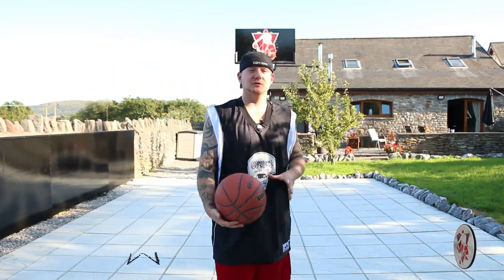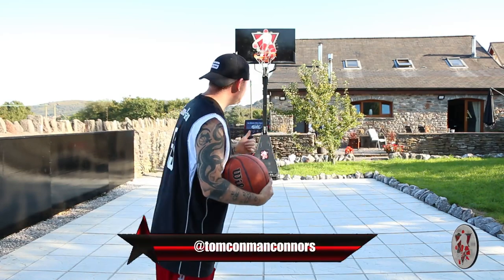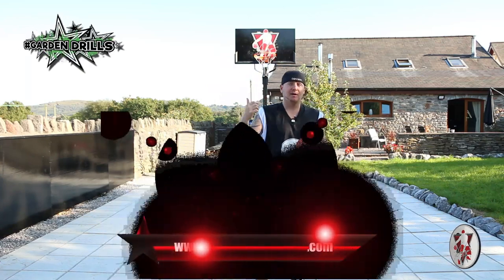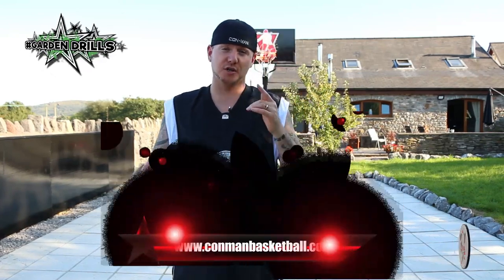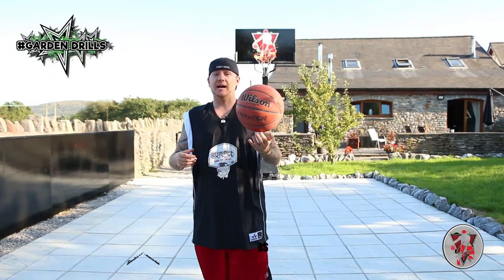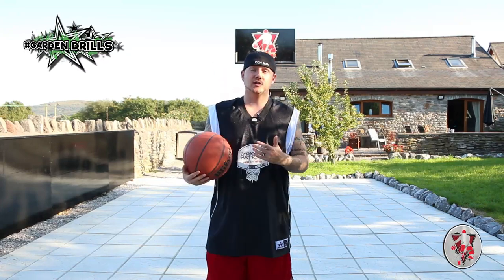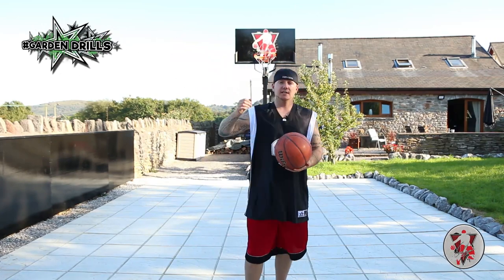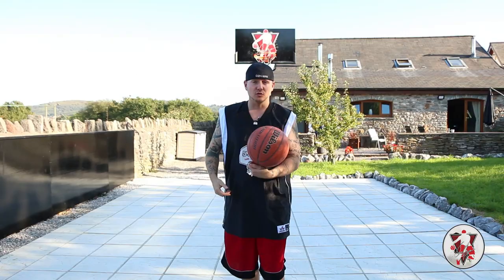How To Get A Shooters Touch & Shoot Like A PRO!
Professional streetball player & multi basketball world record holder Tom "Conman" Connors shows you some techniques on how to shoot and how to get a shooters touch.

Tiktok Conman Basketball

Tom "Con-man" Connors is considered a street basketball legend and one of the best street basketball players in the world. Not only an urban sport star throughout the globe. Tom entertains millions with his basketball skill and antics from the centre stage to the rugged street basketball courts. Conman appears in All Star and exhibition games and featured in his own TV shows worldwide. Con-man has developed an established portfolio since the beginning of his career, a fully sanctioned Sporting Champion and the face of UK basketball, a multi Guinness World Record holder with 17 basketball world records and a European street basketball champion.  In various fan polls over his career "Conman" has consistently been voted in the top 5 streetball players in the world for over 20 years.

To get the music played in this video please